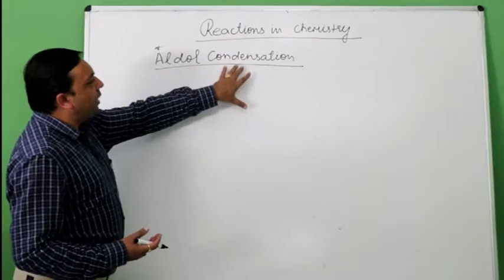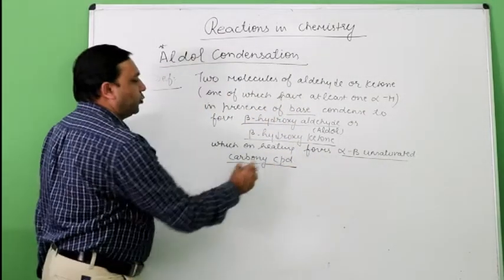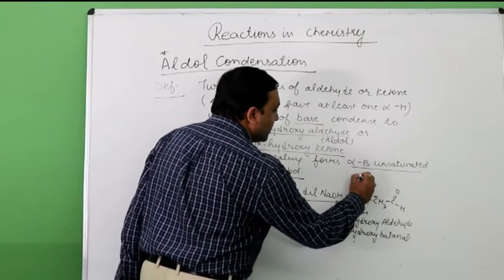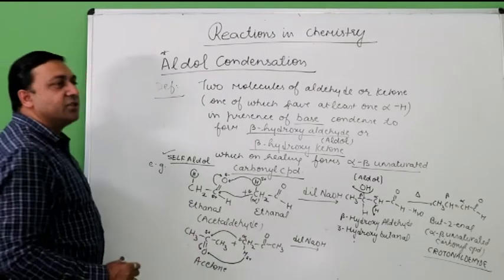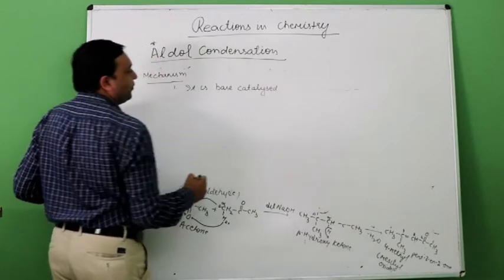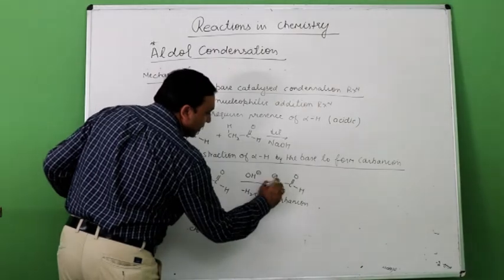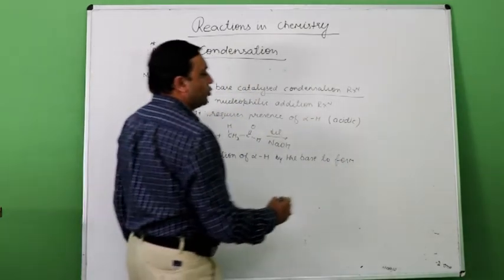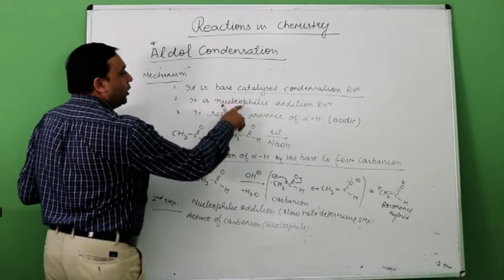Reactions in Chemistry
Prof. Ravi Sharma, PG Department of Chemistry, DAV College, Amritsar